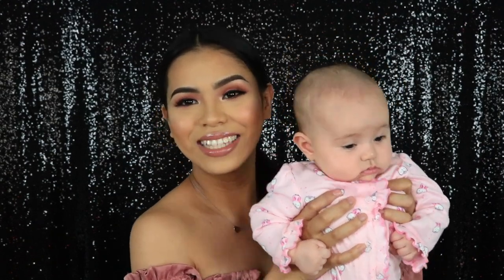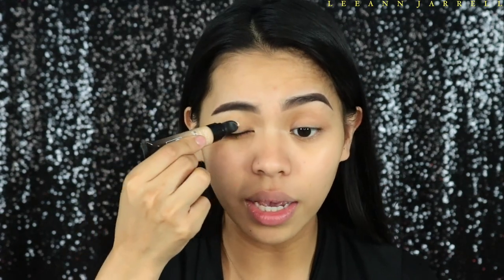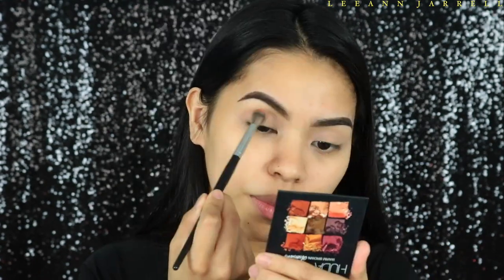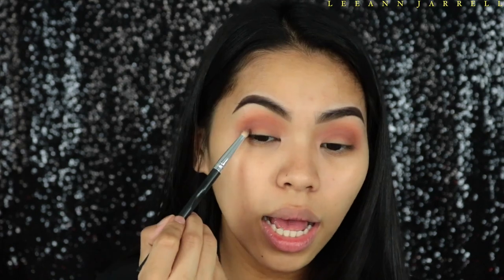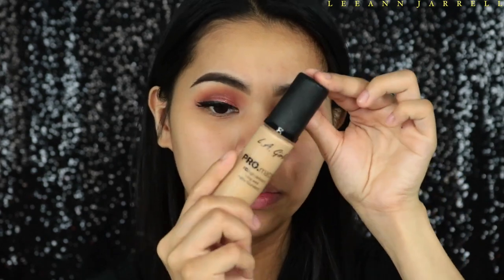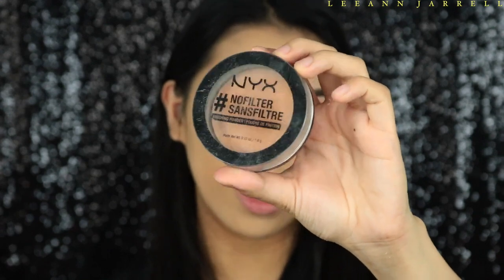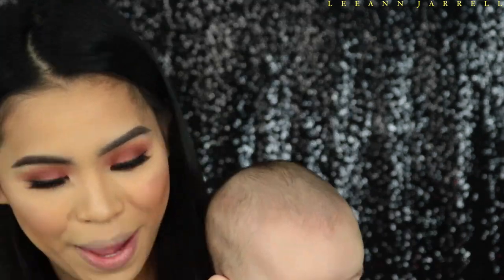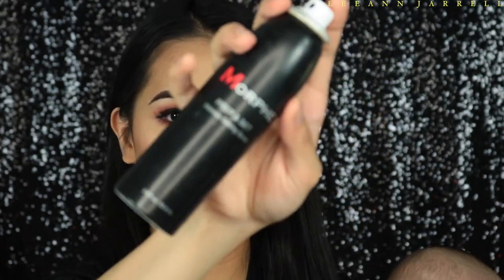ORANGE COPPER EYE MAKEUP TUTORIAL | Jodi Sta Maria look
Hello everyone! Ms. Jodi Star Maria is one of my most admired woman and here is my own version of a look that I loved on her! Thank you guys so much and I hope you enjoy this one! Love you!

Products mentioned
BH cosmetics total coverage concealer in 106
15N morphe palette
Huda beauty warm obsessions lil palette
too faced liquid eyeliner
LA girl Pro Matte foundation in light tan
NYX no filter face powder in golden
Pur mineral glow bronzing powder
MAC give me sun skin mineralized powder
Revolution makeup setting powder in Lace
Milani baked blush in berry amore
cougar diamond kiss highlighter
morphe setting spray
giga black lash from mac
Porefesional by benefit

 XOXO